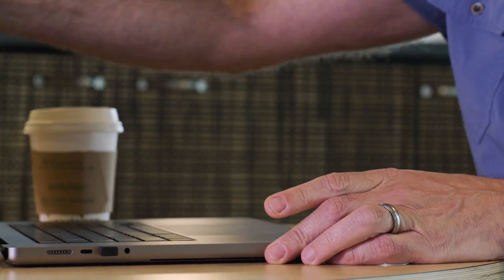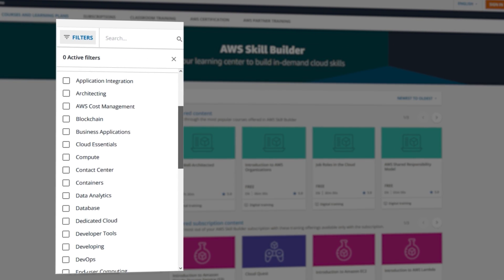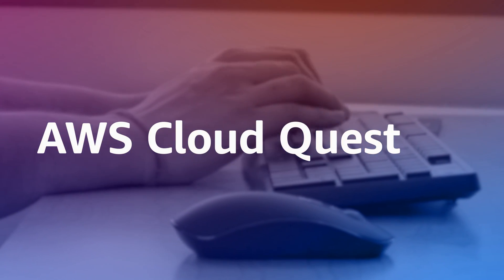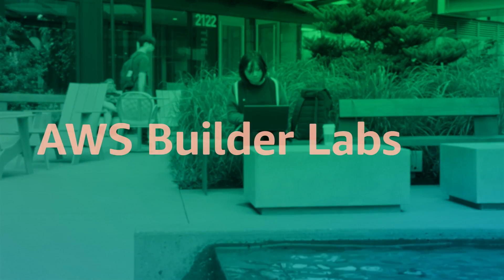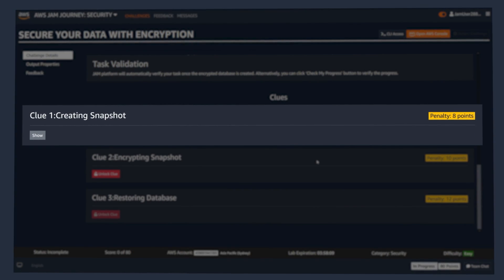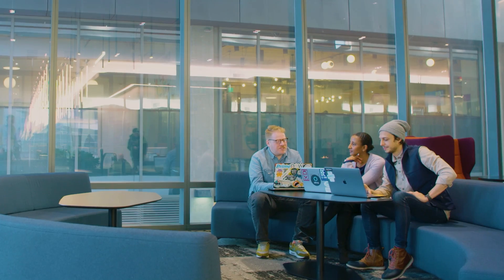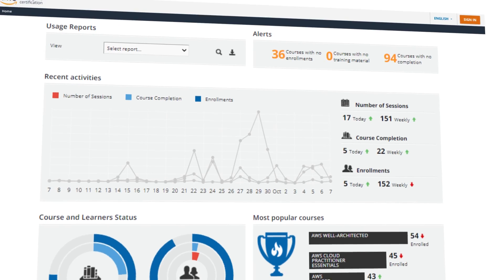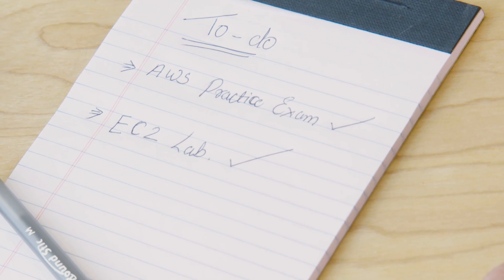AWS Skill Builder Subscriptions for Individuals & Teams | Amazon Web Services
Amazon Web Services (AWS) Training and Certification offers AWS Skill Builder subscriptions to help learners and organizations advance cloud skills with exclusive, self-paced, digital training. Individuals and teams looking to build AWS Cloud skills can access engaging training and exam prep resources, including new AWS Cloud Quest roles, AWS Builder Labs, AWS Jam events, and access to AWS Certification Exam prep courses and AWS Certification Official Practice Exams with a Skill Builder subscription.

The Skill Builder Team subscription offers administrator functionality to assign training to individuals, and built-in reports show administrators their team members’ course enrollment, course progress, completion rates, and more.